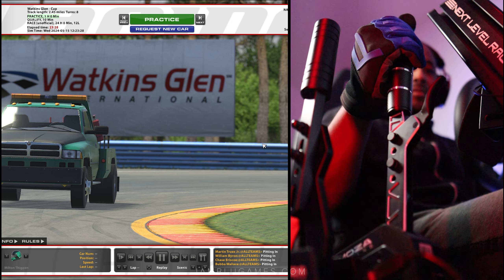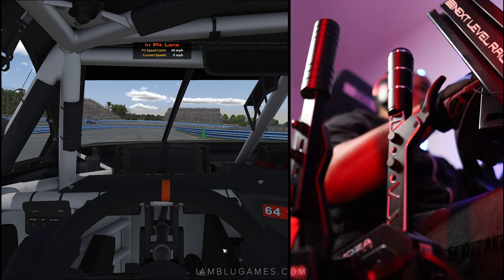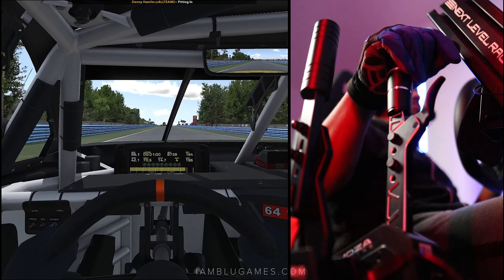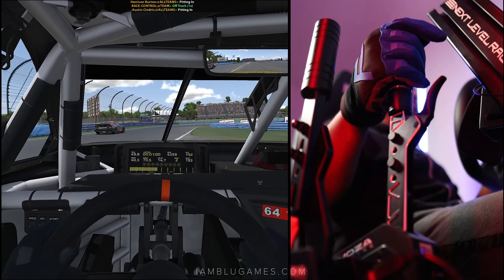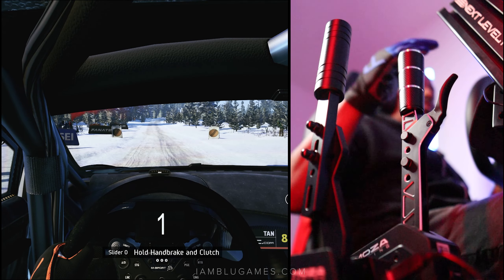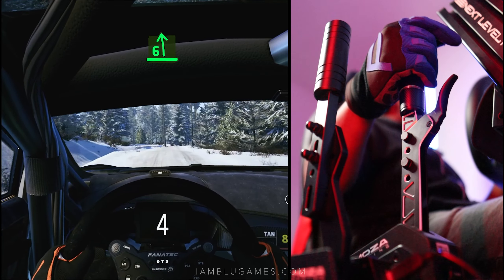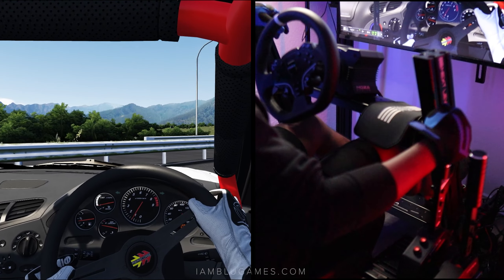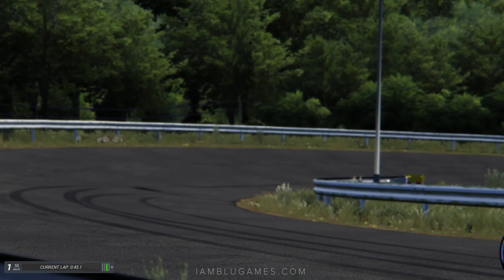This is DIFERENT! MOZA Sequencial Shifter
My Racing Setup

00:00 - iRacing Nascar drive with Moza SGP Shifter
02:51 - EA Sports WRC Rally drive with Moza SGP Shifter
08:08 - ATDT Assetto Corda Drifting with

PC Specs
Motherboard: MSI MAG Z790 TOMAHAWK WIFI ATX LGA1700 DDR5
CPU: Intel Core i9-13900K 3 GHz 24-Core Processor
RAM: G.Skill 64 GB (2 x 32 GB) DDR5
GPU: Zotac Trinity RTX 4090 24 GB
Hard Drives : 3x SAMSUNG 980 PRO SSD 2TB M.2